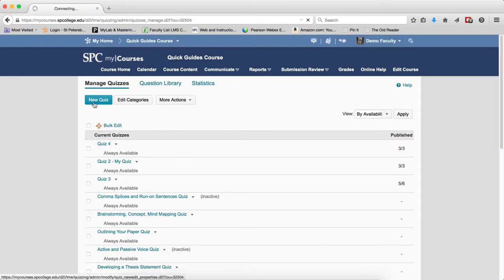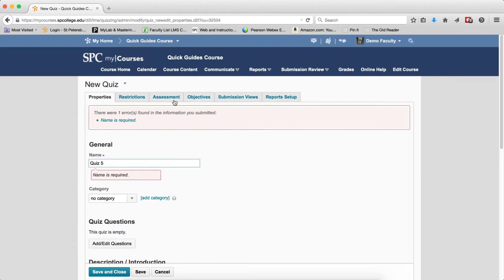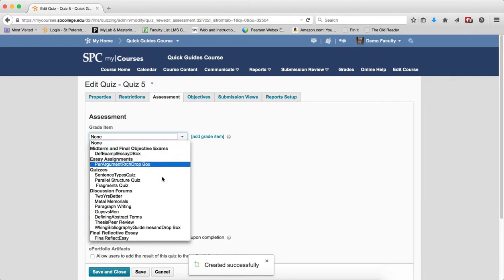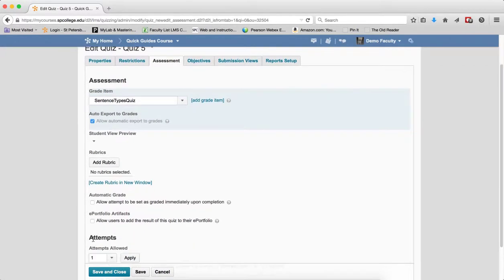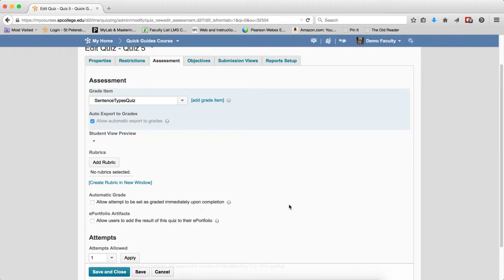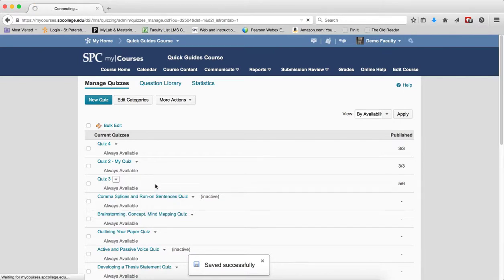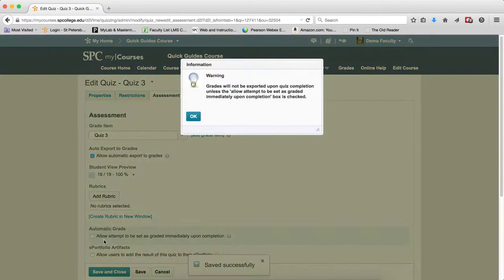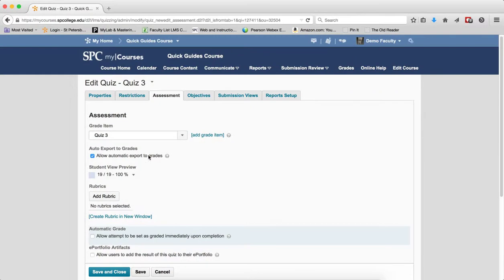Quick Guide - Quiz Submissions: Making sure Grades are not Published